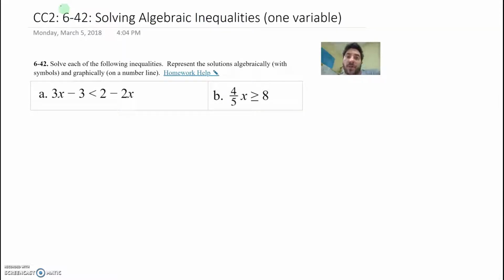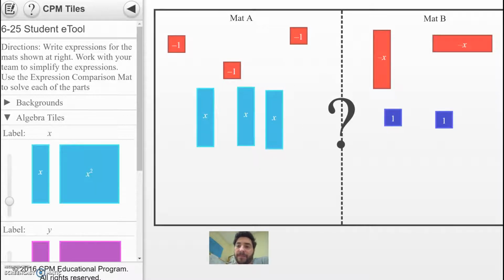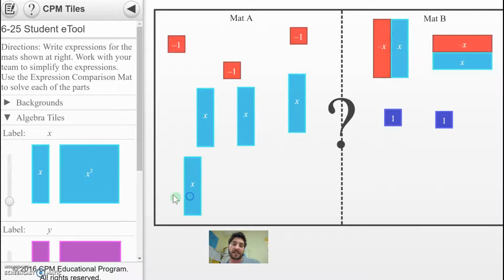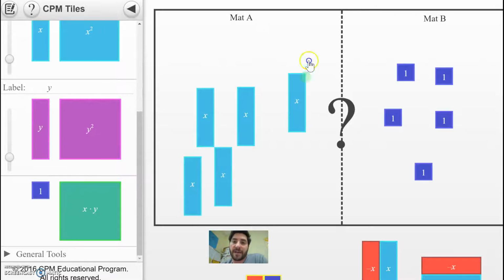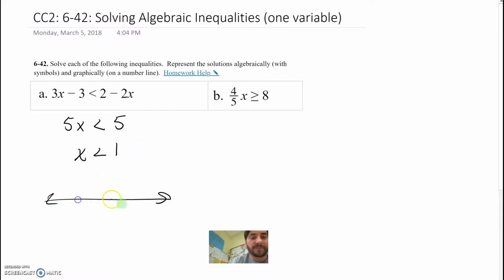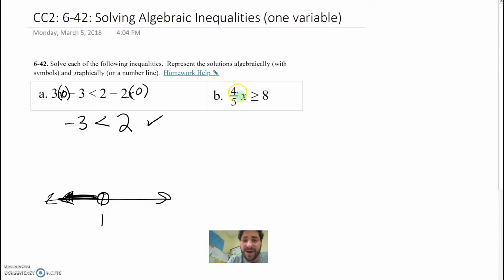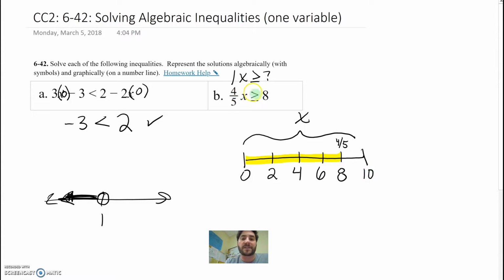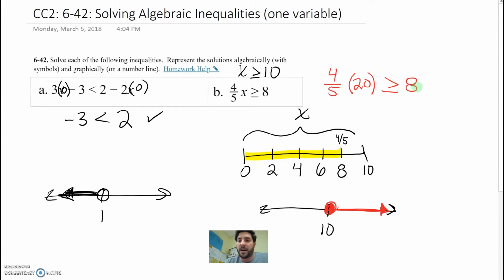CC2: 6-42: Solving algebraic inequalities (one variable)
Solving inequalities algebraically using algebra tiles, and representing the solutions graphically on a number line